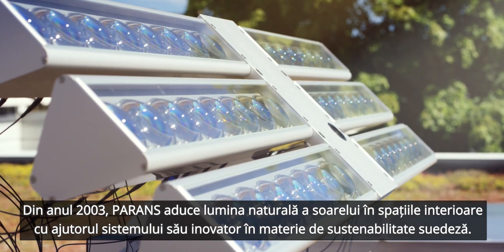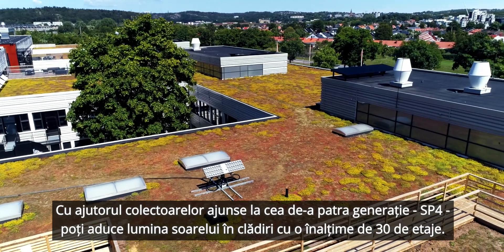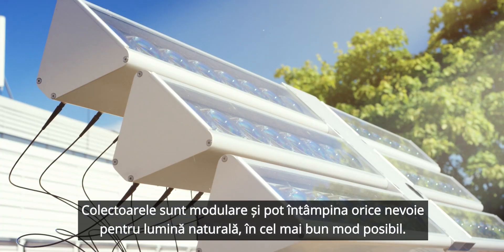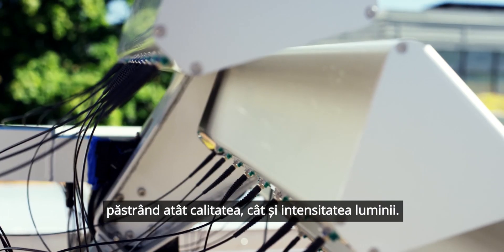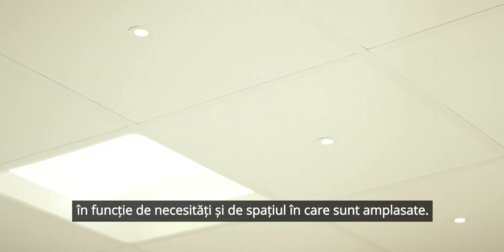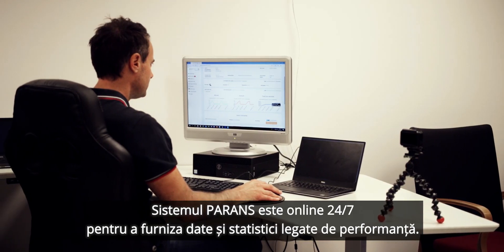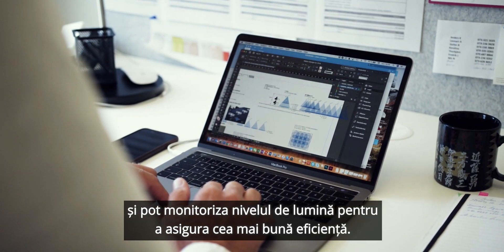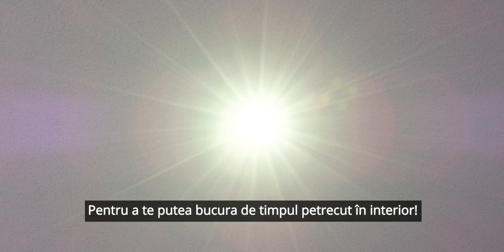Sistemul Parans - lumina soarelui în spațiile interioare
Lumina soarelui are un impact imens asupra bunăstării noastre. Ne simțim mai bine, învățăm mai repede, obținem mai mult și devenim mai productivi. Însă în medie, petrecem aproximativ 90% din timpul nostru în spații interioare, de cele mai multe ori cu prea puțină lumină naturală.

Sistemul de iluminare solară a spațiilor interioare dezvoltat de partenerului nostru, Parans folosește o tehnologie inovatoare cu colectori inteligenți care urmăresc soarele în timpul zilei, la fel ca o floare de soare. Colectorii modulari și expandabili, sunt instalați pe acoperiș pentru a capta maximum de lumină solară posibil.

Cablurile de fibră optică conduc lumina captată de colectoare pe distanțe de până în 100 metri în clădire păstrând atât un nivel ridicat de calitate a luminii, cât și de intensitate a acesteia.

Sistemul oferă cele mai mari beneficii în spațiile interioare unde nu există ferestre sau în subsoluri și tuneluri, însă dă posibilitatea de a echilibra lumina dinamică obținută prin Parans cu lumina de la ferestre în spațiile de-a lungul fațadei.

AVANTAJE:

    Mediu – consum redus de energie pentru iluminarea și răcirea spațiilor care nu beneficiază de suficientă lumină naturală și necesită soluții de iluminare
    Oameni - creați un mediu mai atrăgător, mai sănătos și mai plăcut pentru toți locatarii sau utilizatorii spațiilor și creșteți productivitatea activităților Dumneavoastră
    Sustenabilitate - promovați grija pentru mediul înconjurător și susțineți inovațiile tehnologice care au scopul de a îmbunătății condițiile mediului nostru înconjurător